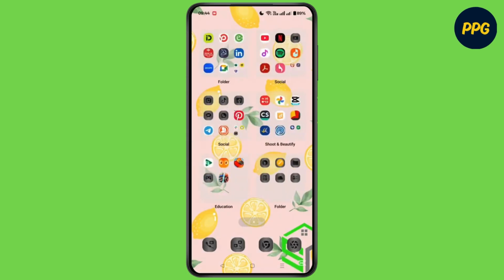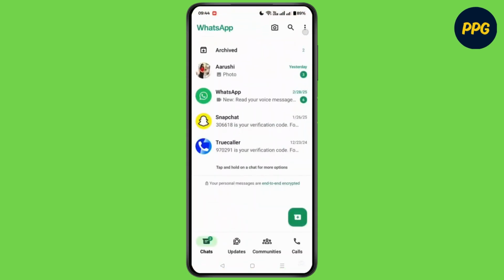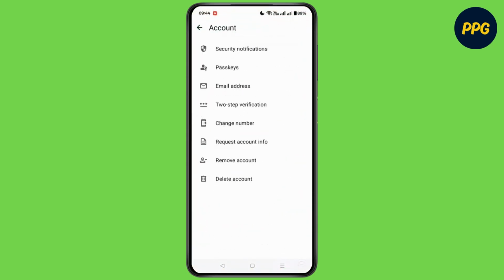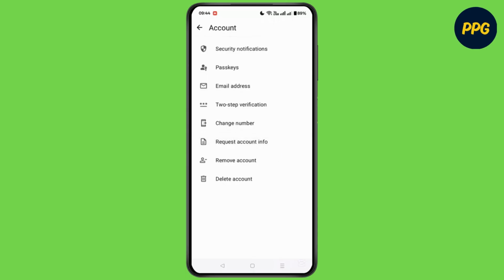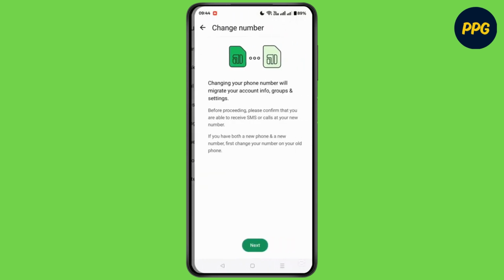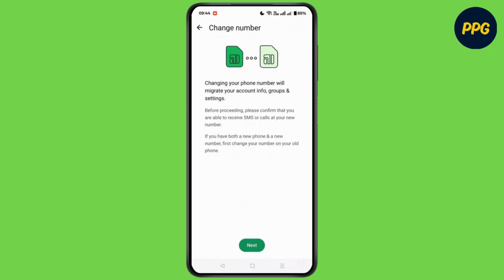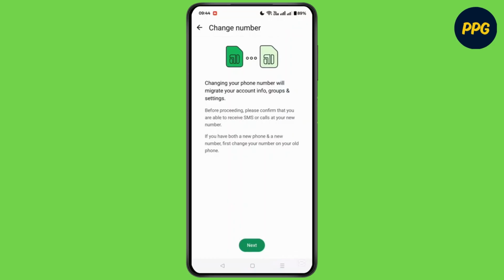How To Add Another Account in WhatsApp ?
Hello Guys,

Welcome to our step-by-step guide on "How To Add Another Account in WhatsApp"! If you're looking to use multiple WhatsApp accounts on your phone, whether for personal or business purposes, this video is for you. We will show you how to add another WhatsApp account on your device, manage multiple accounts, and use WhatsApp dual accounts effectively. Whether you're using a dual SIM phone or a third-party app, these tips will help you manage more than one WhatsApp account seamlessly.

In this video, you will learn:

How to add another WhatsApp account
How to use dual SIM for WhatsApp accounts
How to set up a second WhatsApp account
Tips for managing multiple WhatsApp accounts
How to add another number to WhatsApp
How to switch between multiple WhatsApp accounts